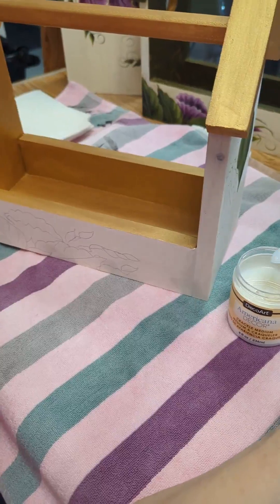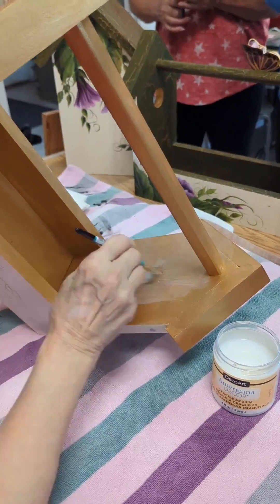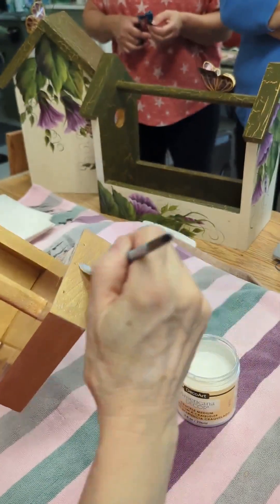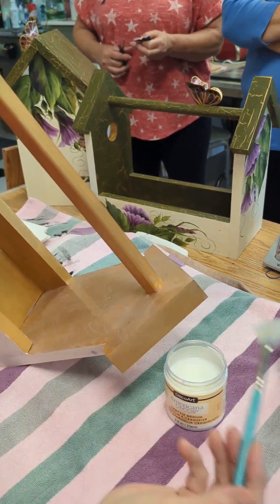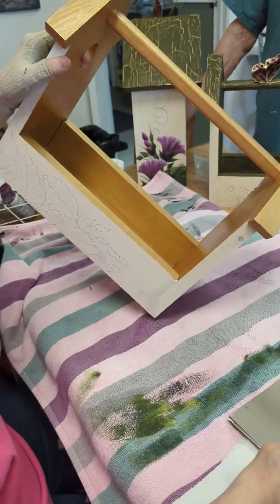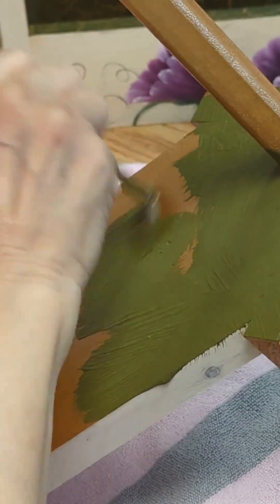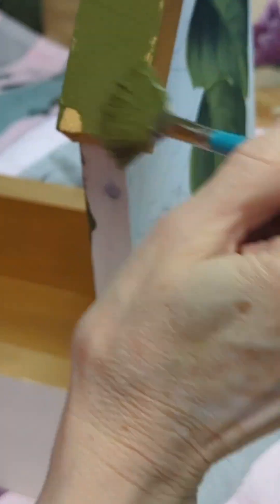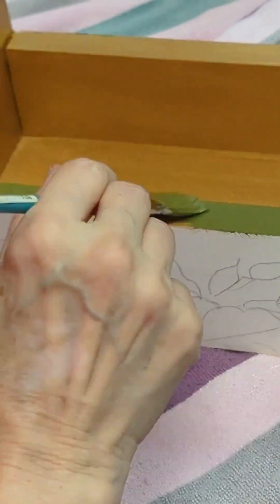Let's Talk Crackle done Wendy's Way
In this video, we will go through the steps to achieve beautiful crackle. It is so easy! This finish was done on my e-pattern